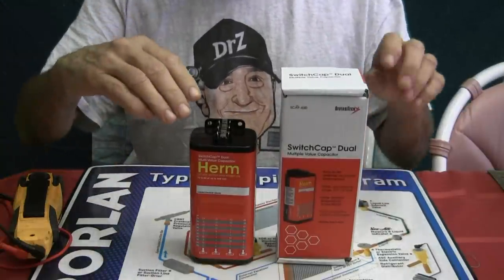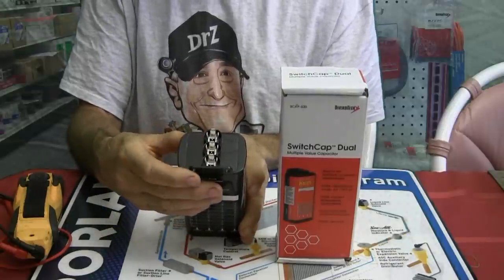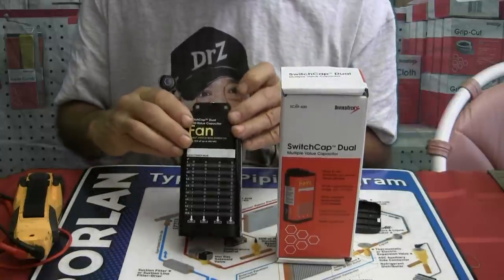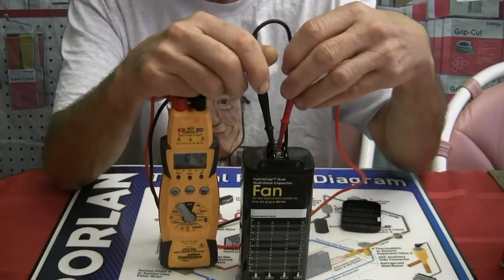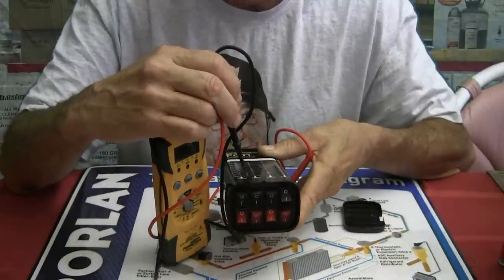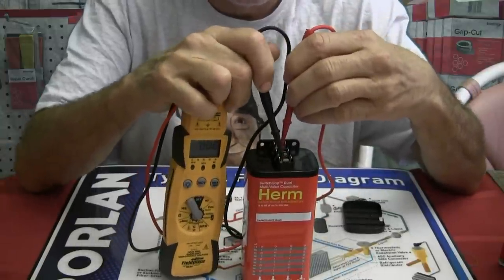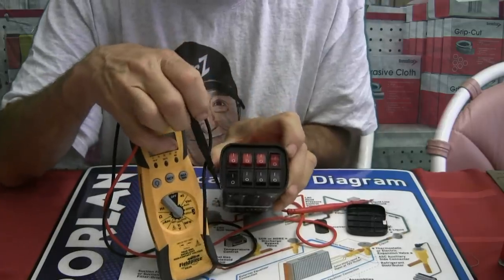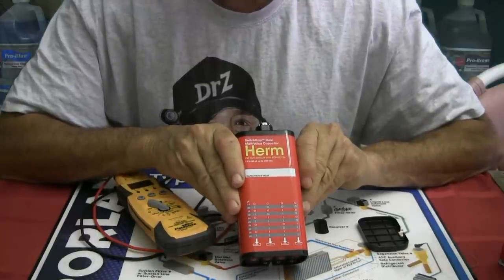HVAC Diversitech SwitchCap Dual. Please help with live show setup. Tiny homes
I show how to use the Diversitech SwithchCap Dual Multiple Value Capacitor and I talk about other stuff.

peercoin:    PFCmau4Dx2qm4Ymwog3WFKKMkP7oXJHEjd